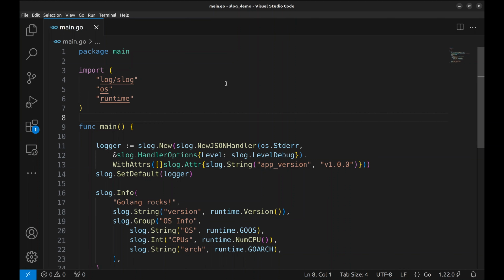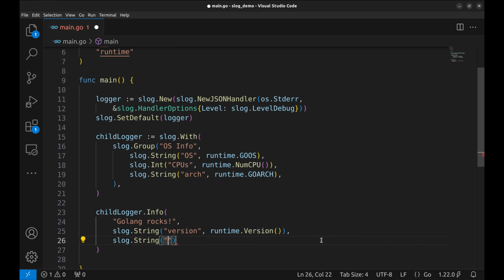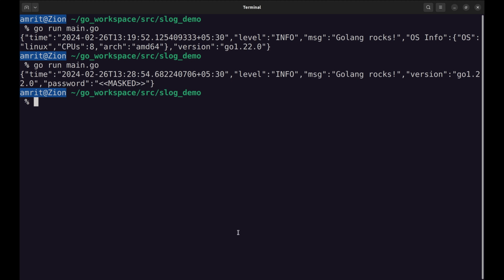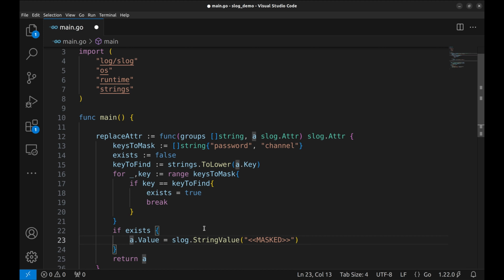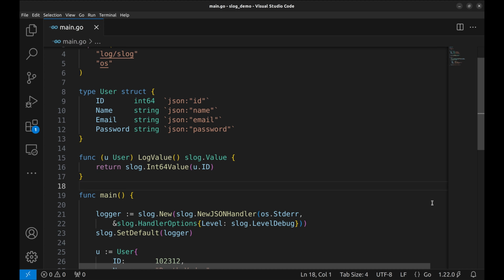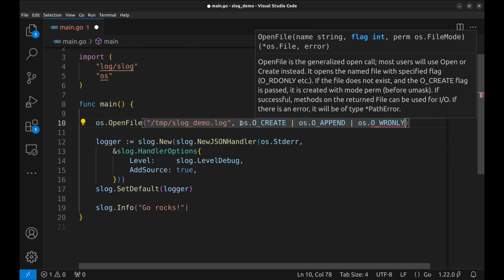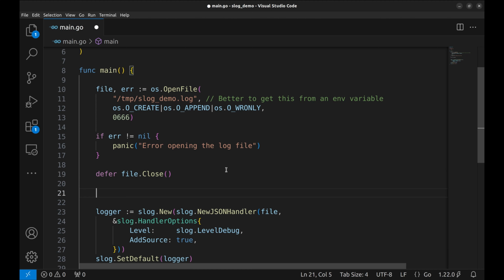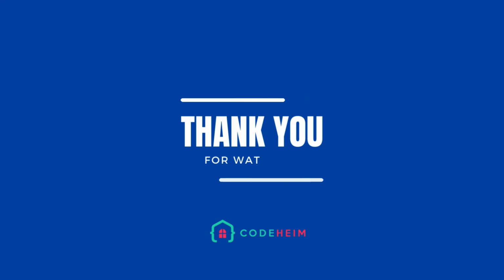#26 Golang - Structured Logging with slog - Part 2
In this episode, we dive deeper into the world of logging with "slog", building on the basics we covered in Episode 22.

What You'll Learn:
- How to streamline logging by creating child loggers for efficient group logging.
- Techniques for masking sensitive information in your logs to enhance security.
- The importance of logging models securely and how to implement it.
- Adding source details to logs for better traceability and debugging.
- Practical tips for managing log outputs, including writing to files and using Linux command line for redirection.

Previous Episode Recap: In Episode 22, we introduced "slog" and covered its basic features. If you haven't seen it yet, make sure to check it out for a solid foundation in efficient logging practices.

Have a question or a topic you'd like us to cover?

Happy Coding!